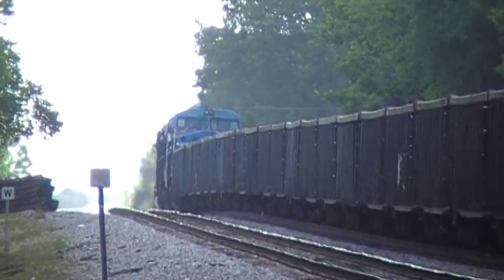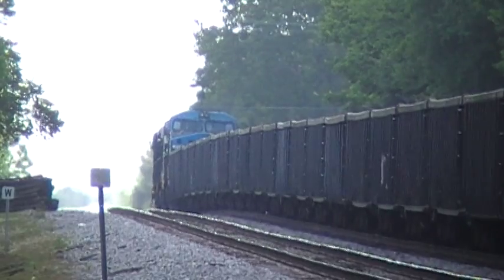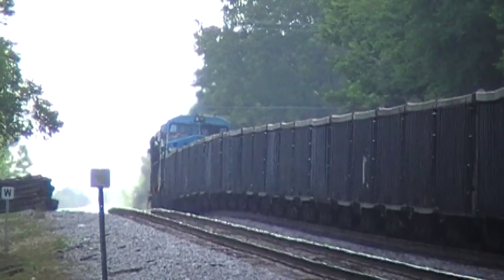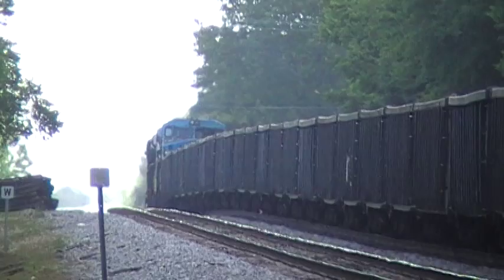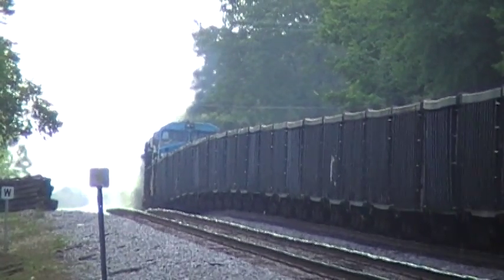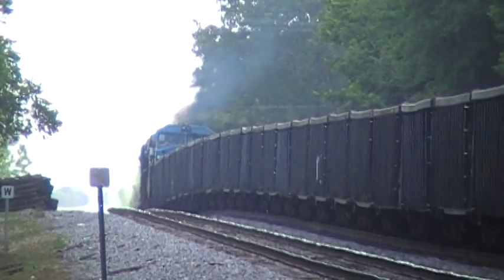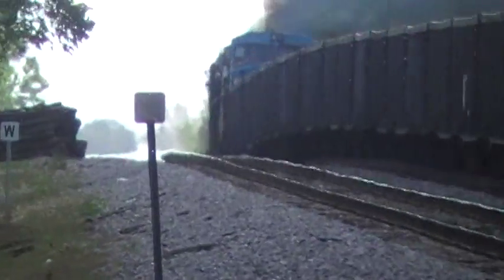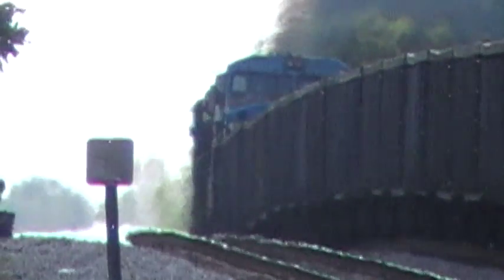Amtrak#20 Cool Crew!! Meets NS 69J 5-13-10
Making it just in time, I was able to get Amtrak#20 with the cool crew (Big-Moe) flying through with a suprising NS train sneaking up behind me slowly.  P42dc engines 195 & 54.   NS 2665 EMD SD70M-2, NS 8376 (ex-Conrail) GE D8-40CW, NS (Ex-Conrail) 8379 GE D8-40CW. NS AGS South Division.
(Yep I sound different lol Stuffy huh?, freaking allergies got me congested and sounding like a pig lol.)